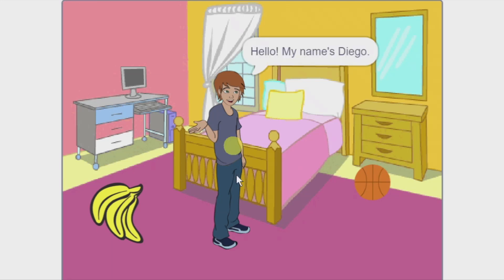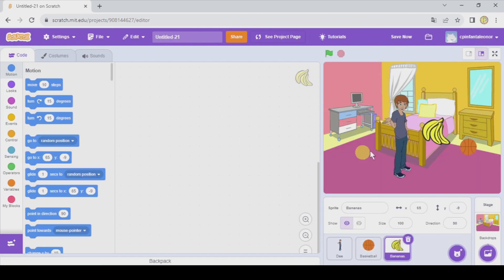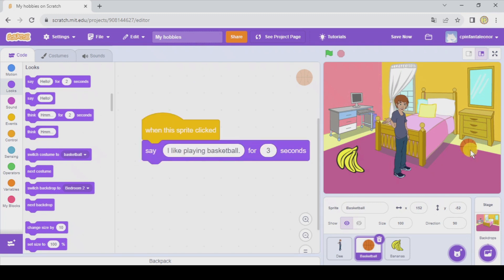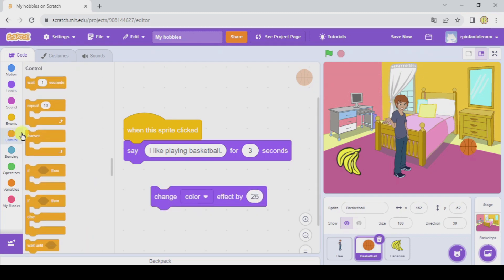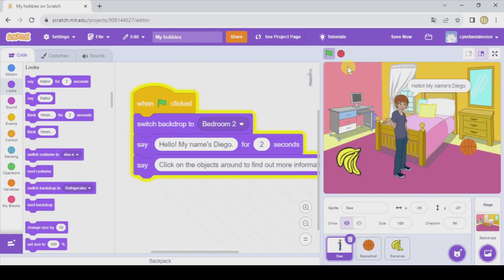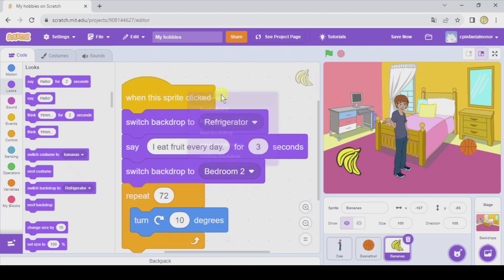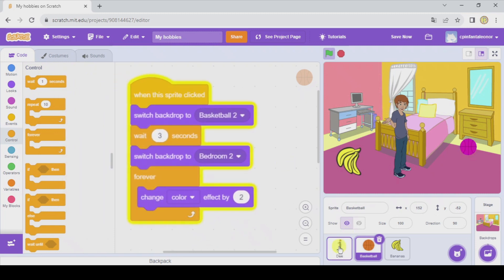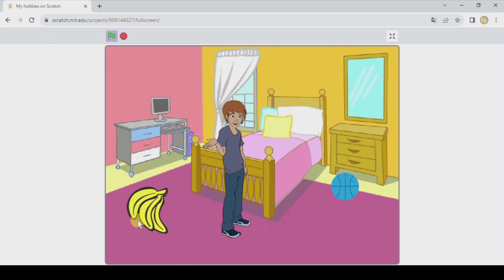FIRST PROJECT for BEGINNERS in Scratch 3.0 | EASY START Tutorial | Getting Started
In this video, we explain how to create a very simple project for all those who are just starting out in the world of programming with Scratch.

INDEX
00:00 Introduction
00:20 Speaking Sprites
03:25 Animations
05:00 Backdrop Switch
07:00 Hiding Sprites
08:14 Final Adjustment (Dee Speaking)
10:00 Ending